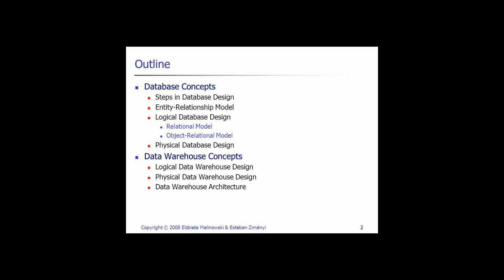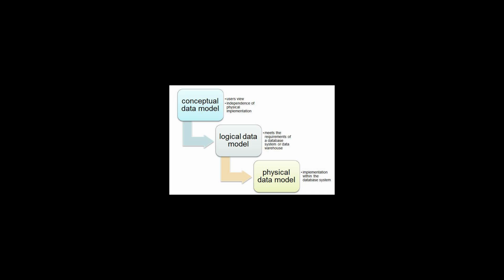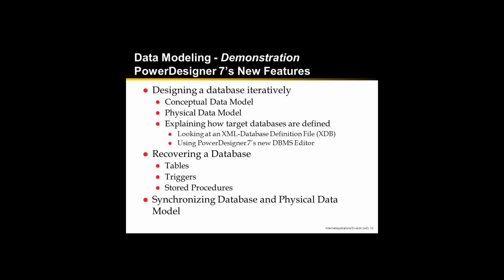[Wikipedia] Physical data model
A physical data model (or database design) is a representation of a data design as implemented, or intended to be implemented, in a database management system. In the lifecycle of a project it typically derives from a logical data model, though it may be reverse-engineered from a given database implementation. A complete physical data model will include all the database artifacts required to create relationships between tables or to achieve performance goals, such as indexes, constraint definitions, linking tables, partitioned tables or clusters. Analysts can usually use a physical data model to calculate storage estimates; it may include specific storage allocation details for a given database system.
As of 2012 seven main databases dominate the commercial marketplace: Informix, Oracle, Postgres, SQL Server, Sybase, DB2 and MySQL. Other RDBMS systems tend either to be legacy databases or used within academia such as universities or further education colleges. Physical data models for each implementation would differ significantly, not least due to underlying operating-system requirements that may sit underneath them. For example: SQL Server runs only on Microsoft Windows operating-systems, while Oracle and MySQL can run on Solaris, Linux and other UNIX-based operating-systems as well as on Windows. This means that the disk requirements, security requirements and many other aspects of a physical data model will be influenced by the RDBMS that a database administrator (or an organization) chooses to use.